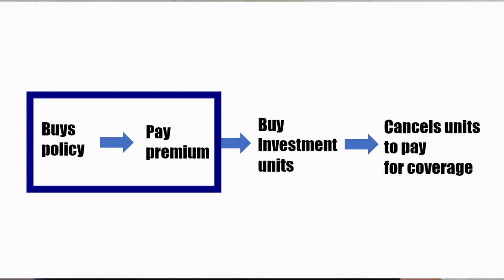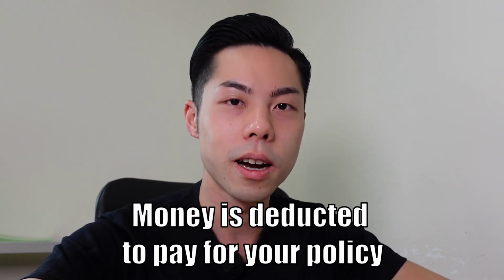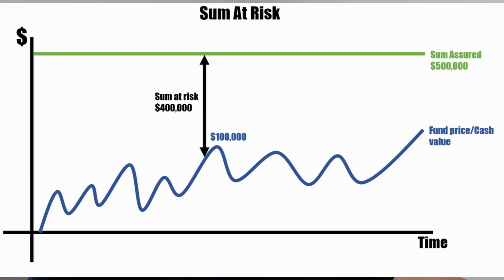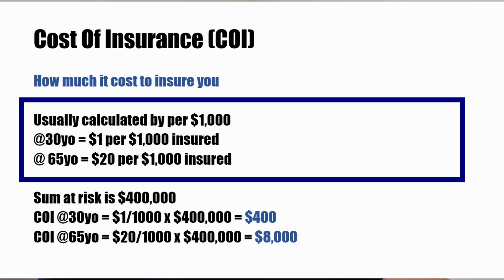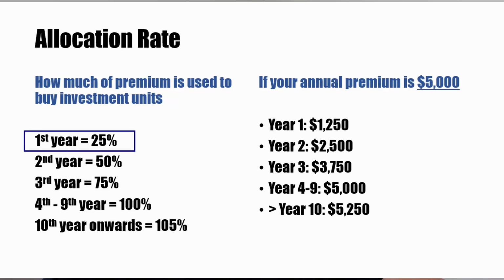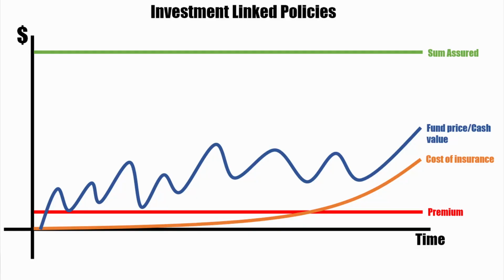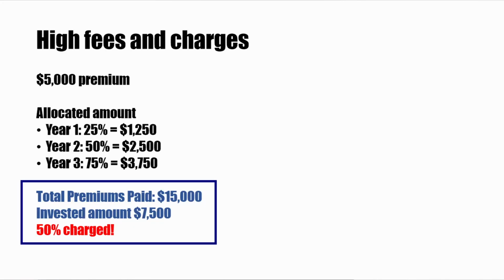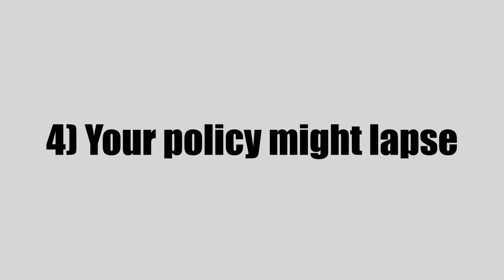Regular-Premium Investment Linked Policies | Are They Good?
In this video, I explain how Investment Linked Policies (ILP) work and what are the things you might want to consider before buying one.

😎 WHO AM I:
I'm Boris. I make videos and blogs on personal finance and investments. I value add by educating consumers on financial products and sharing my thoughts.

Article Links:
Video Links: